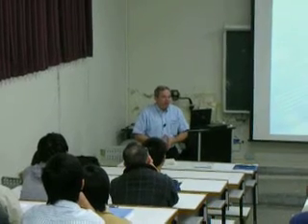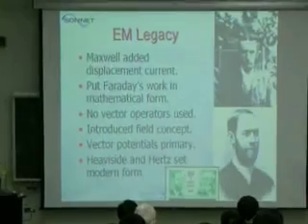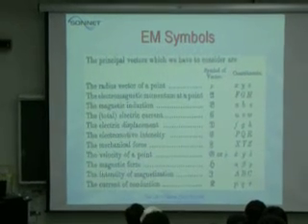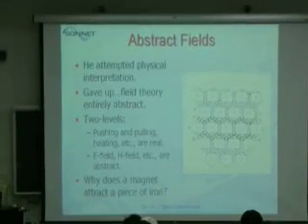Maxwell13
Maxwell History given by James
Rautio